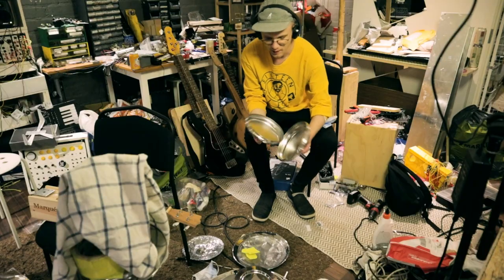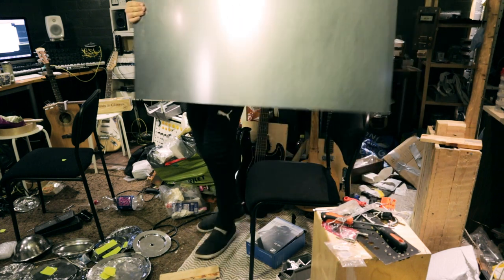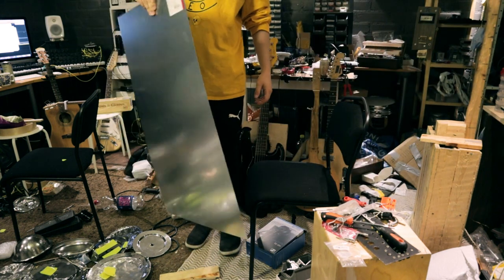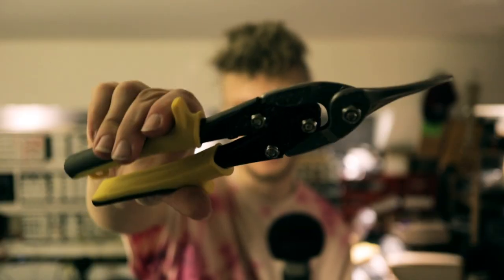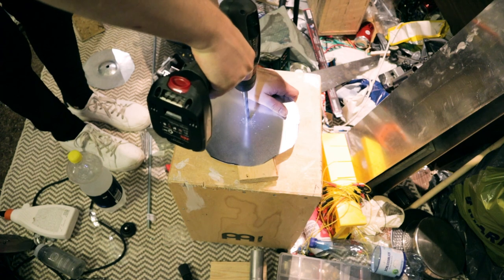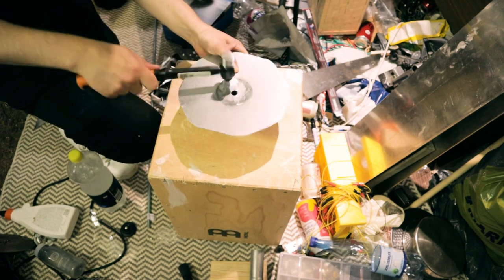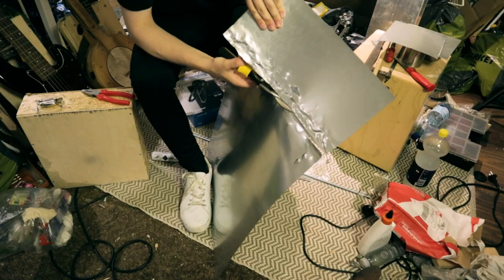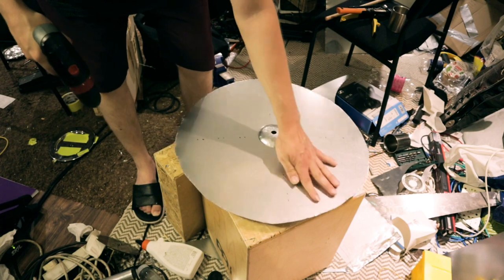DIY sheet metal hi-hat and cymbals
These are my DIY hi-hat and cymbals I made for my DIY drum kit. I think they ended up sounding surprisingly nice, considering how simple and cheap they are.

In the demo clips, the drum set is mic'd with cheap small diaphragm condencer mics as overheads and hi-hat mic, cheap tom clamp mics for snare and a cheap kick mic for kick. I remember none of the models, but they are all t.bone and samson. And of course some EQ and subtle compression is applied.